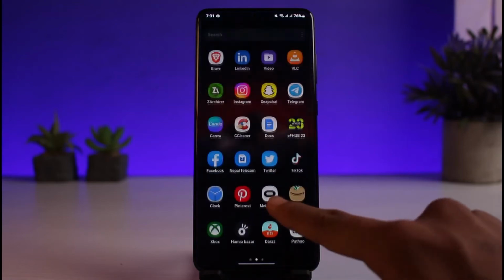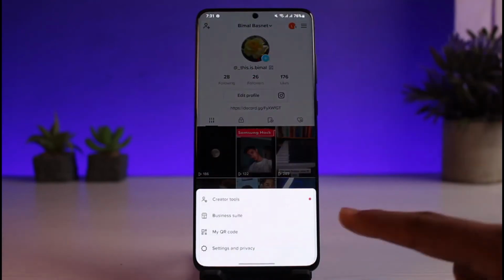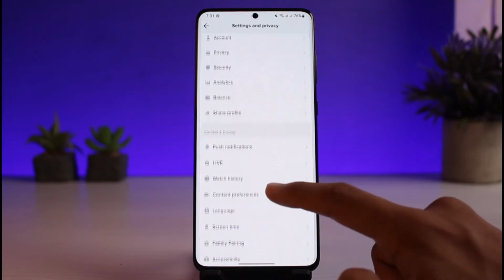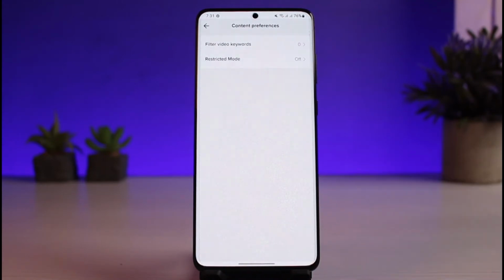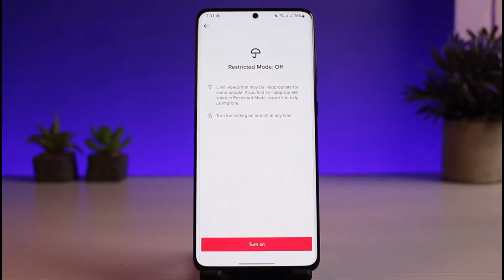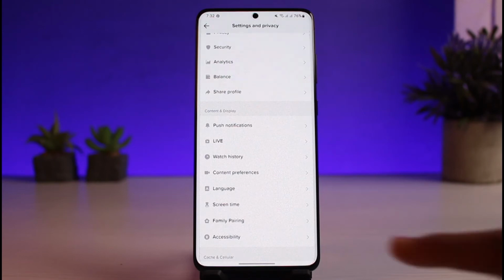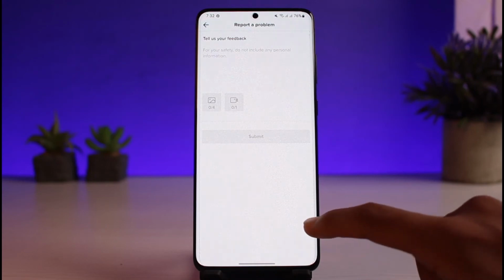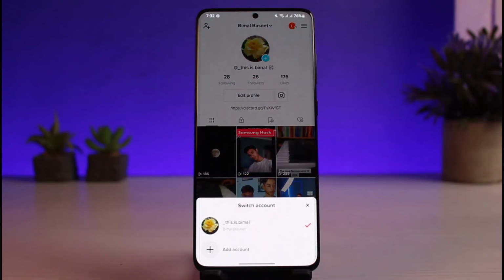How to Remove Age Protected on TikTok !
This video guides you in an easy step-by-step process to remove age protection on TikTok. So make sure to watch this video till the end.

Follow these simple steps:
1) Update the TikTok app to the latest version
2) Open TikTok and login to your account
3) Tap on the three lines and go to Settings
4) Tap on Content Preferences
5) Turn off Restricted Mode
6) Change your Date of birth by contacting TikTok Support
7) Or simply create a new account with an updated birthday
8) Hopefully, this solved your issue.

~ Timestamps:
0:00 Introduction
0:13 Why This Happens
0:53 How to Remove Age Protected on TikTok
1:38 Contact Support
2:17 Conclusion